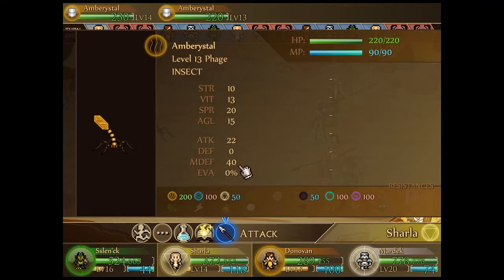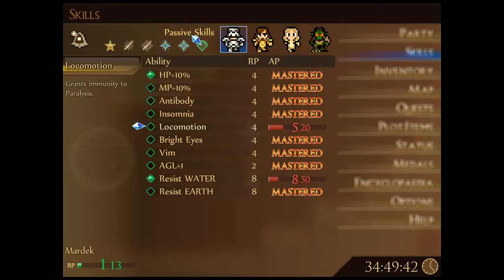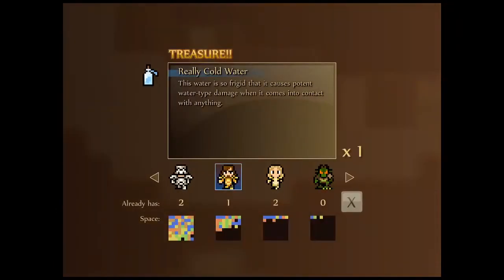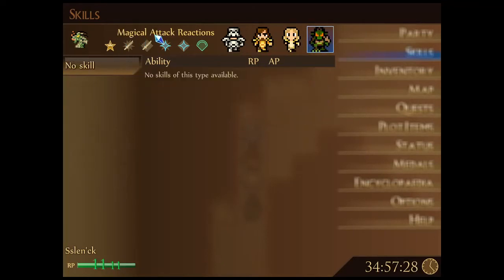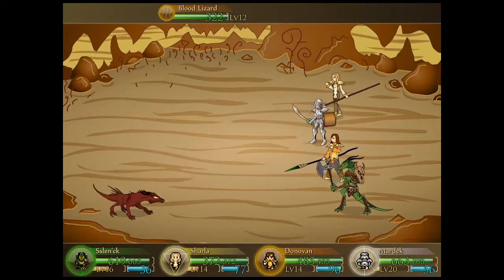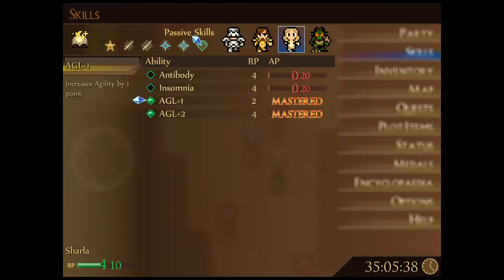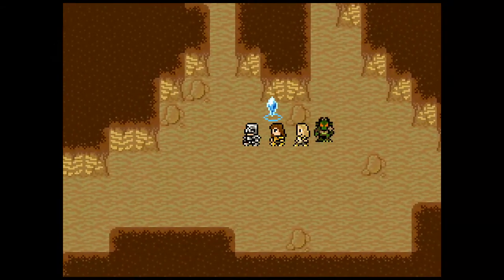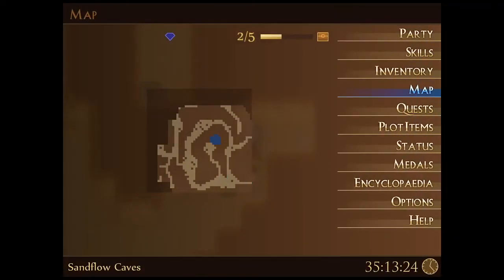MARDEK RPG Part 41 - ANT+LION=PAIN | #1 PLAYER'S FAVORITE GAME 10+ YEARS LATER